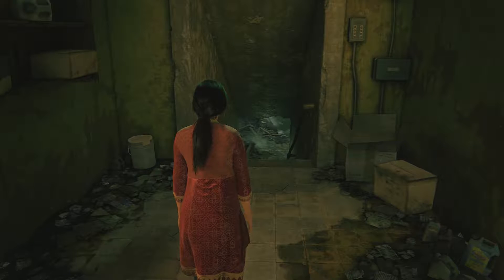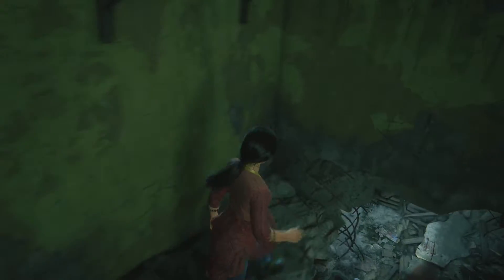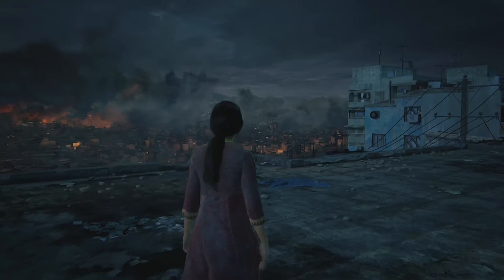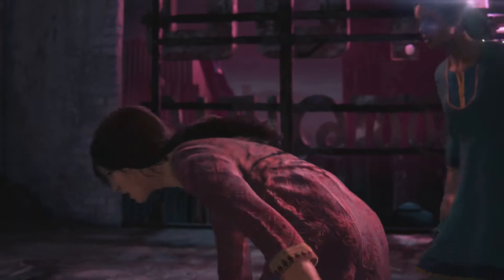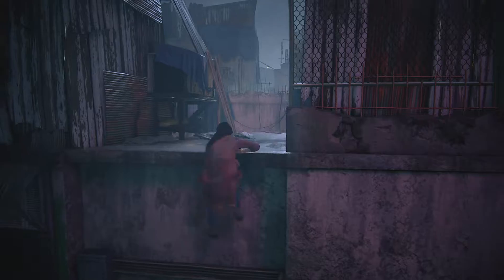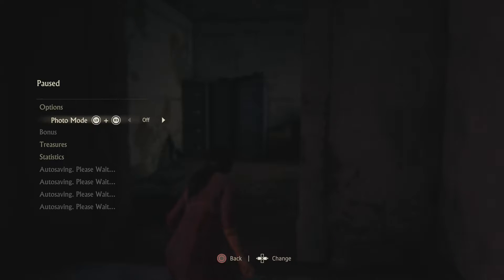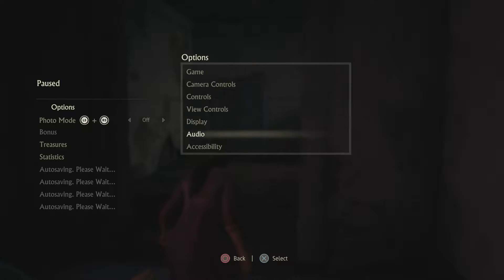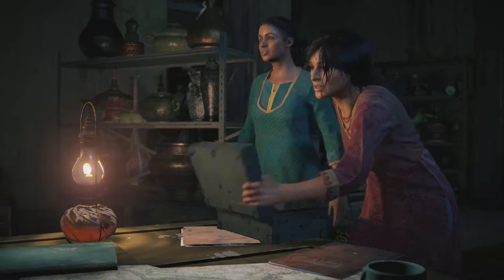Uncharted: The Lost Legacy – Let's Play Episode 2 - Meet Asav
Uncharted: The Lost Legacy may follow the Uncharted story formula that Naughty Dog has made so successful, but this time you are thrust into the role of different adventurers.  Chloe Frazier (who you control) and Nadine Ross have both been featured allies or nemesis of the popular Uncharted protagonist Nathan Drake, but this story finds them teaming up to find an ancient artifact in India known as the Tusk of Ganesh.  Can they find it before Asav gets his hands on it and uses it for his own sinister plan?  Can they simply survive?  Can Uncharted be any good without Nathan Drake behind the wheel?  Join us to find out!